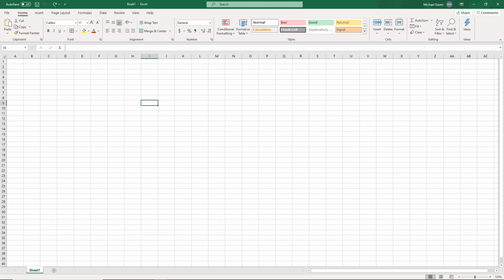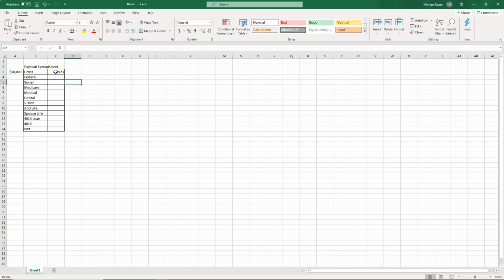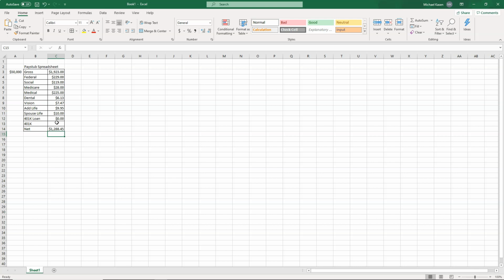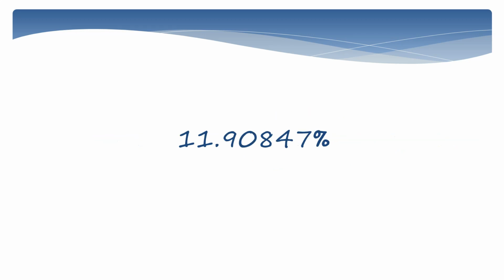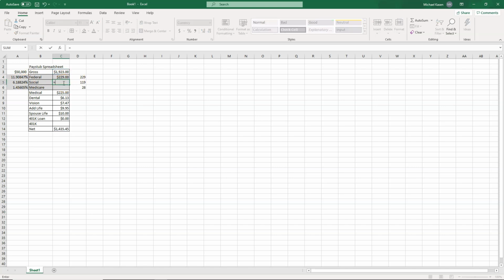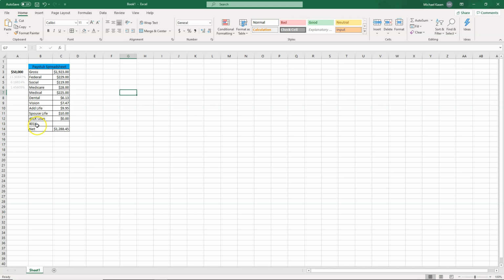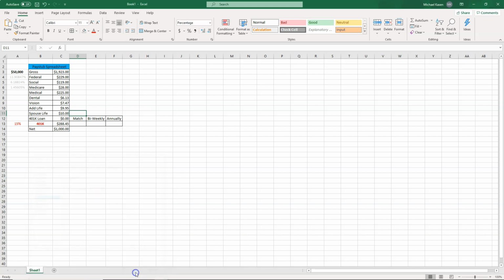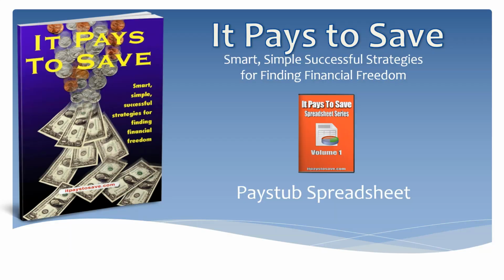05 Paystub Spreadsheet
Simple, Step by Step Strategies for Finding Financial Freedom